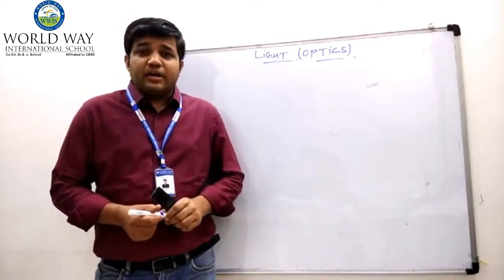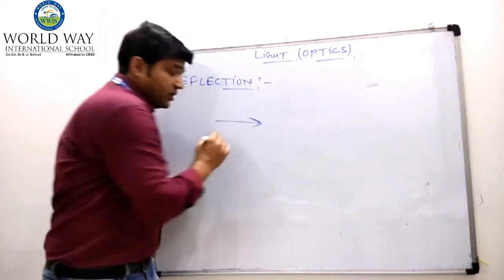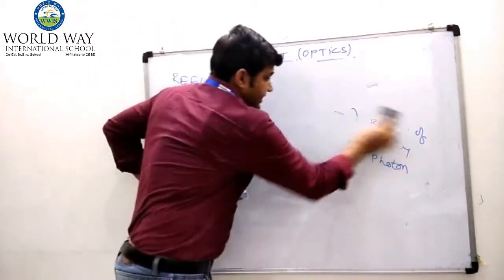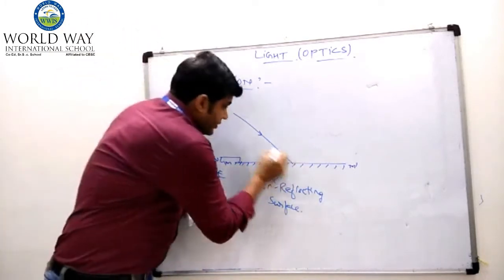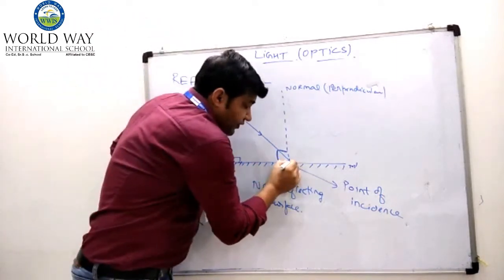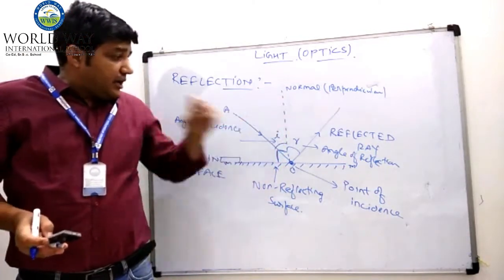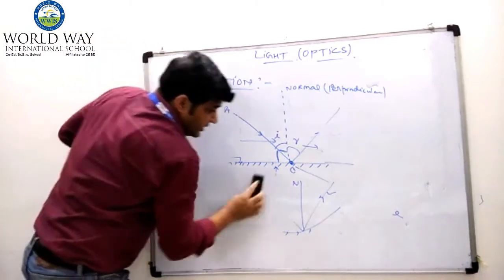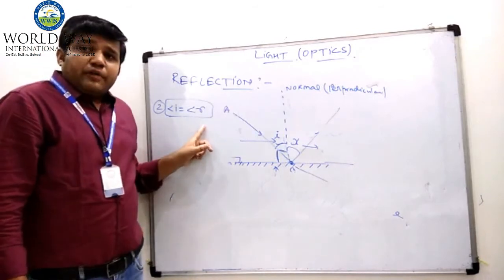GRADE 10 SCIENCE (PHYSICS) CH - 10 "LIGHT" PART - 1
WORLD WAY INTERNATIONAL SCHOOL